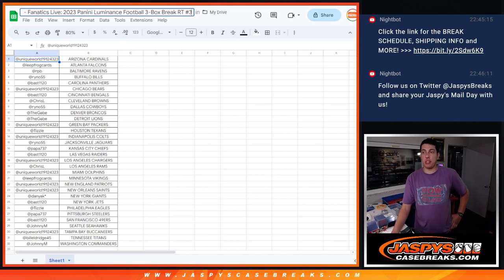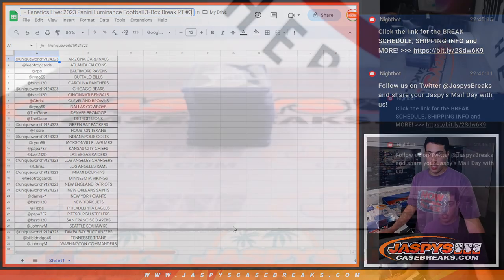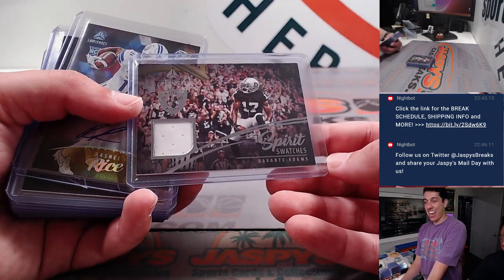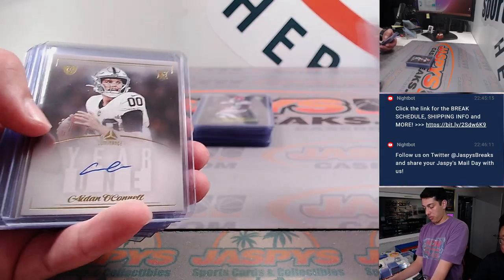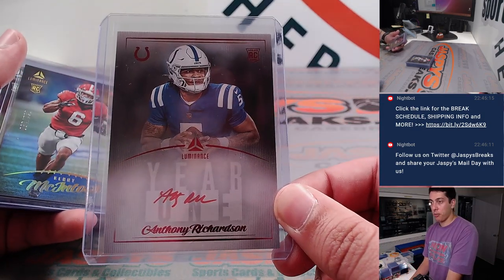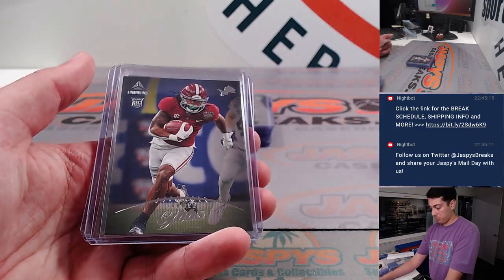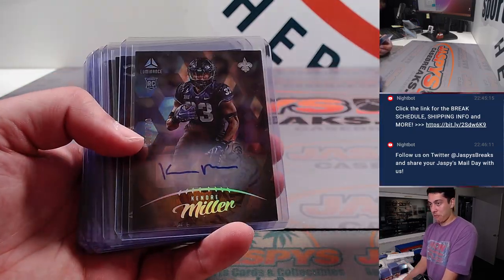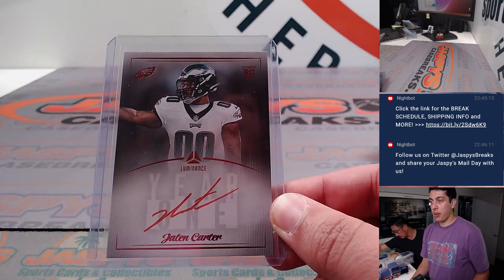M, 8/28 - Fanatics Live: 2023 Panini Luminance Football 3-Box Break RT #3